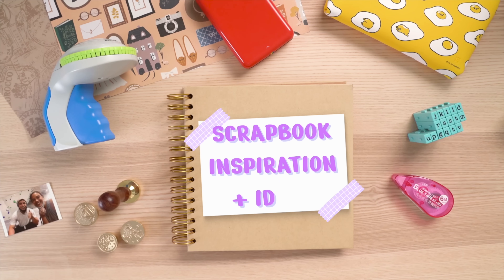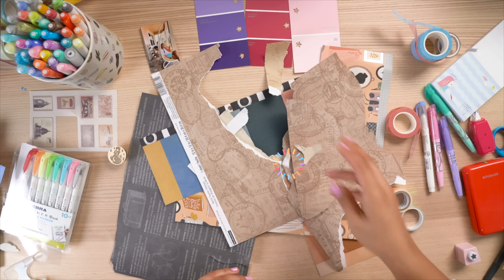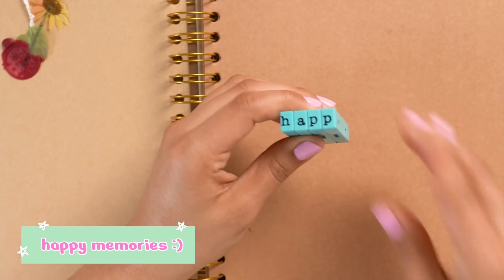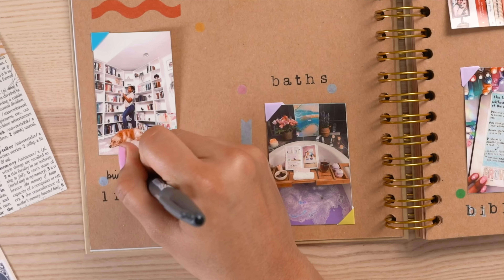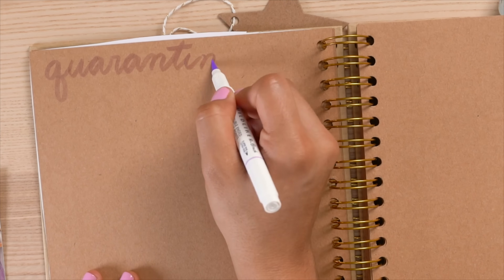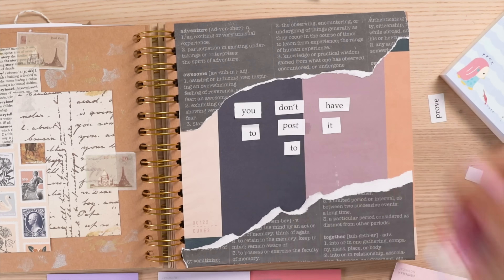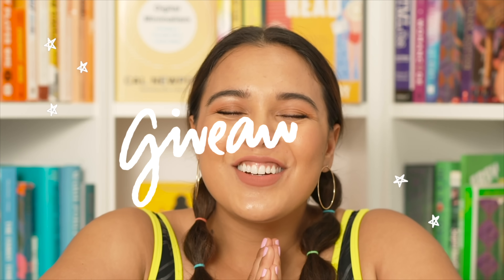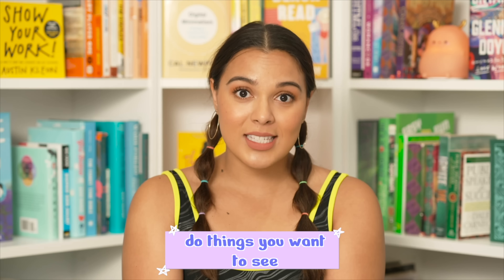DIY How to Scrapbook | *aesthetic ideas* tips + inspiration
Hi-yah! hope this video inspires you to journal & scrapbook📓🌈🖋 like for a part two! ⊸S U B S C R I B E
(you can find all my stationery and journaling must haves here!)📓